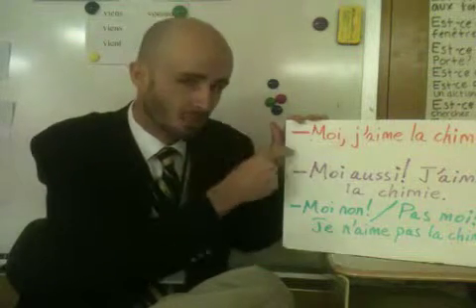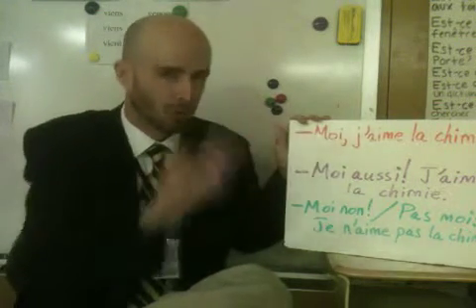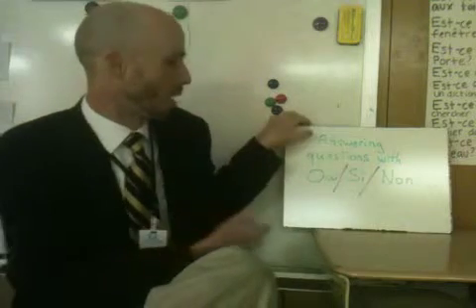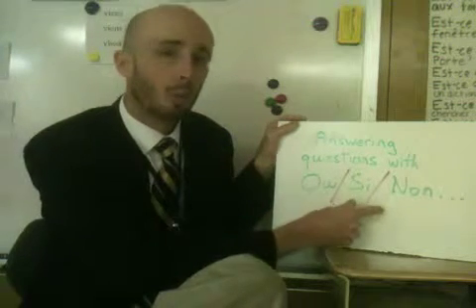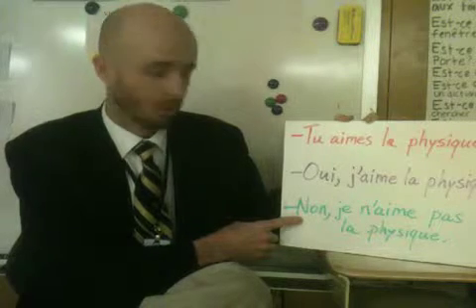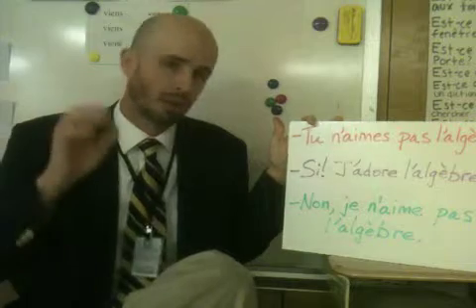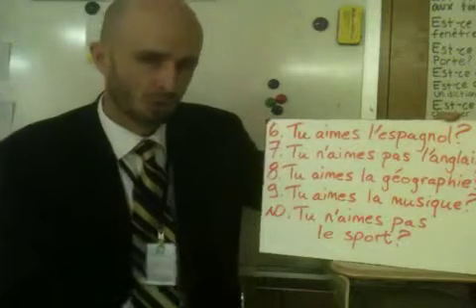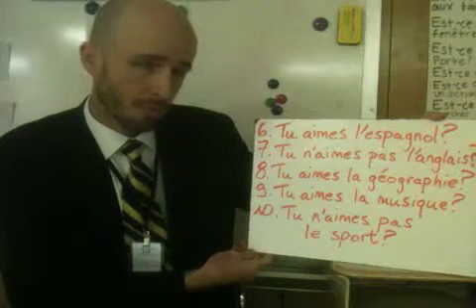French 1, Lesson 31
A discussion of (dis)agreeing, answering questions, Oui # Si...

Here are the possible answers:
1. Moi aussi! J'adore le français.  (OR) Moi non / Pas moi; je n'aime pas le français.
2. Moi aussi! J'aime l'histoire. (OR) Moi non / Pas moi; je n'aime pas l'histoire.
3. Moi si! J'aime la biologie. (OR) Moi non plus, je n'aime pas la biologie.
4. Moi aussi! J'adore la physique. (OR) Moi non / Pas moi; je n'aime pas la physique.
5. Moi aussi! J'aime l'informatique. (OR) Moi non / Pas moi; je n'aime pas l'informatique.
6. Oui, j'aime l'espagnol. (OR) Non, je n'aime pas l'espagnol.
7. Si! J'aime l'anglais! (OR) Non, je n'aime pas l'anglais.
8. Oui, j'aime la géographie. (OR) Non, je n'aime pas la géographie.
9. Oui, j'aime la musique. (OR) Non, je n'aime pas la musique.
10. Si! J'aime le sport! (OR) Non, je n'aime pas le sport.